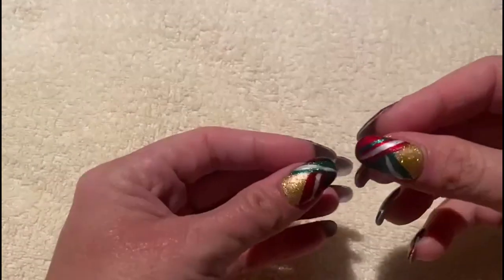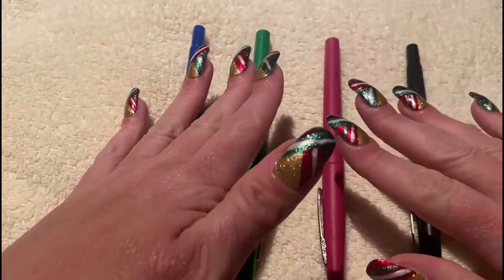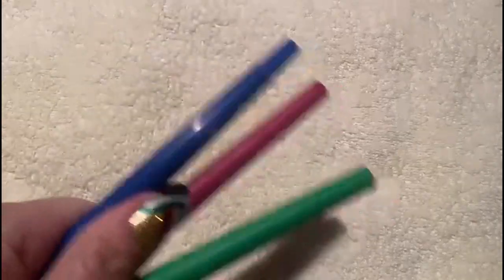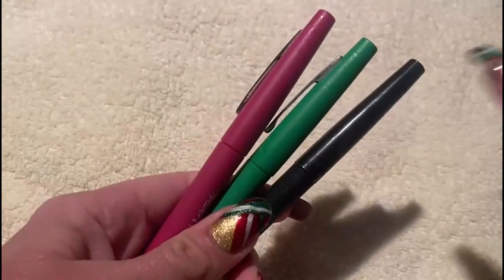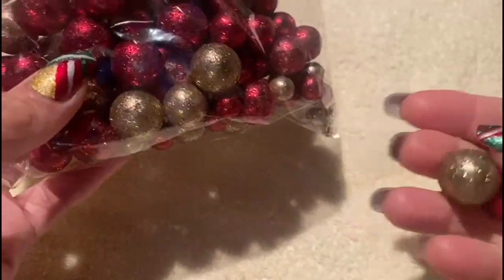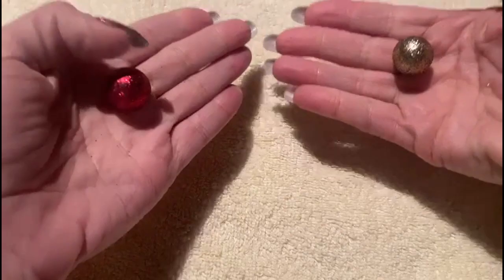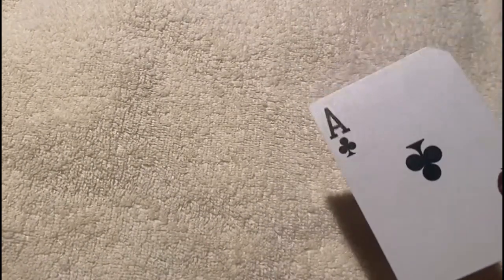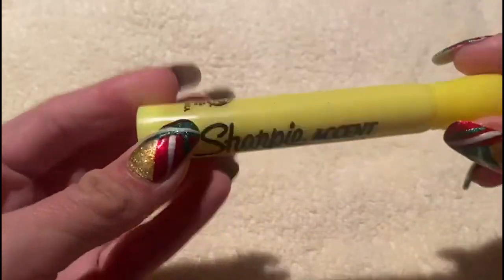ASMR Show and Tell Art and Eye Test (for Relaxation, not Children)